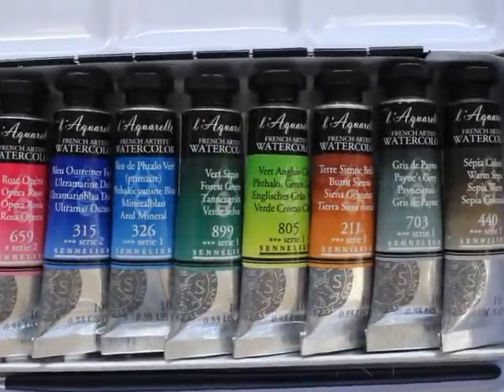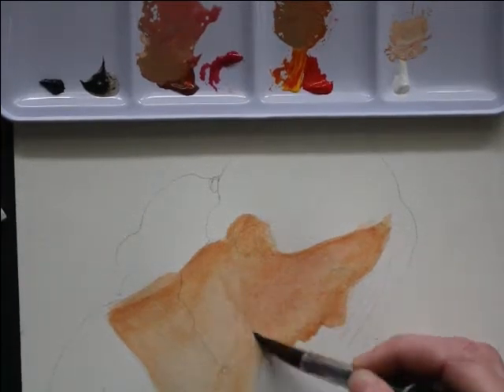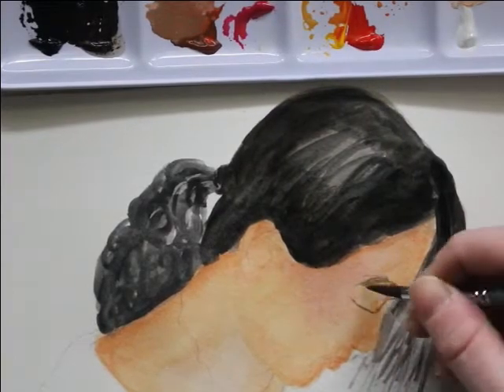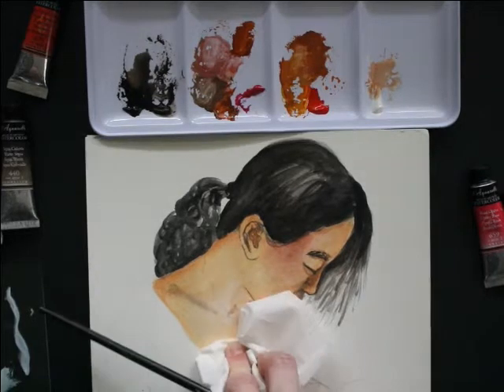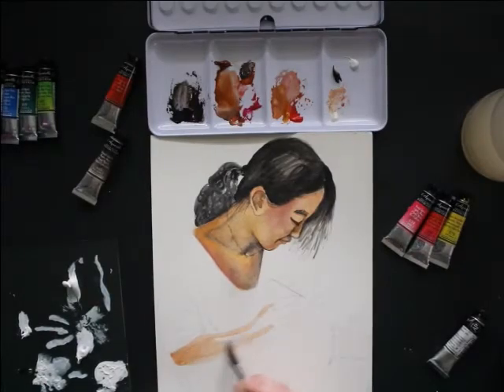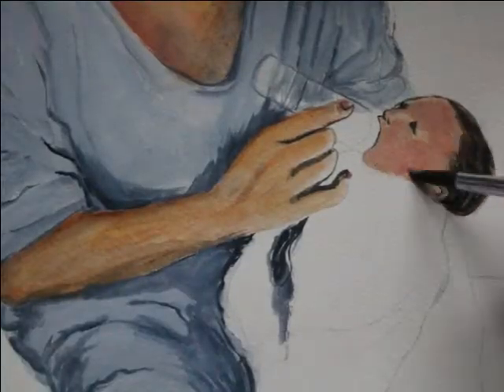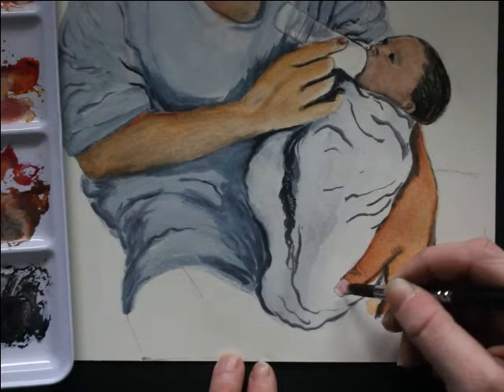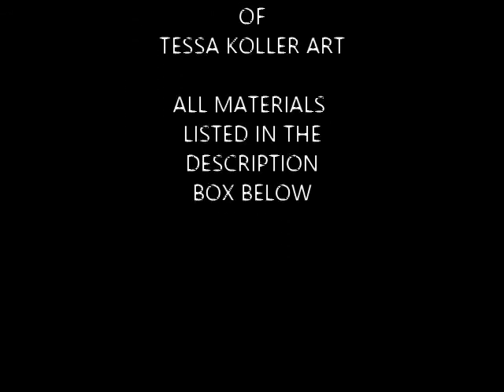How To Paint A Portrait in Watercolors: Techniques for capturing skin textures and flesh tones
Materials I Used were purchased from Dickblick Art Store:
Sennelier La-Petite Aquarelle watercolor set of 12